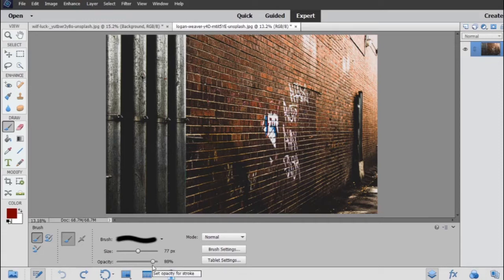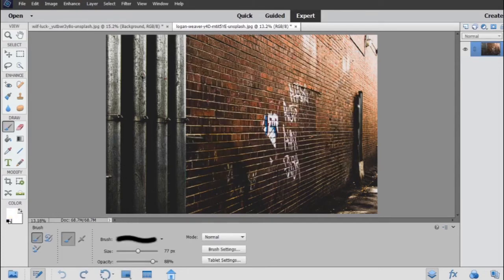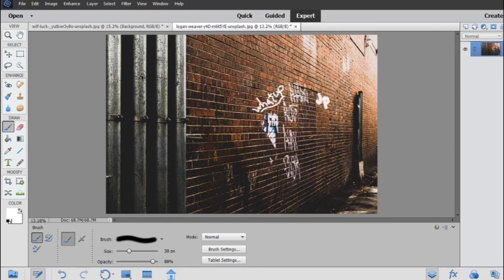Adobe Photoshop Elements 2020 Drawing Fake Graffiti on Photos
If you have the right kind of eye for art then it is not too hard to draw fake graffiti onto walls in your photos in Adobe Photoshop Elements 2020.